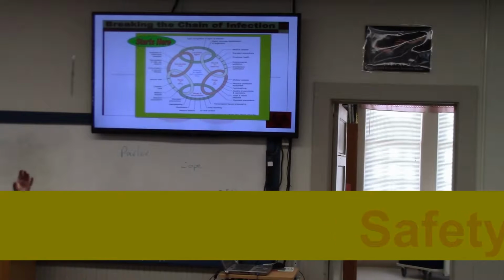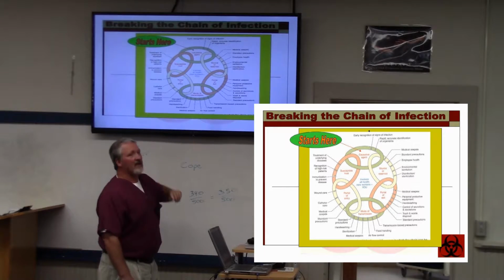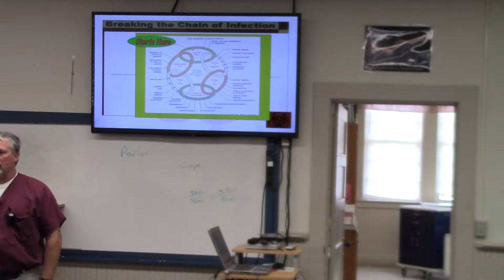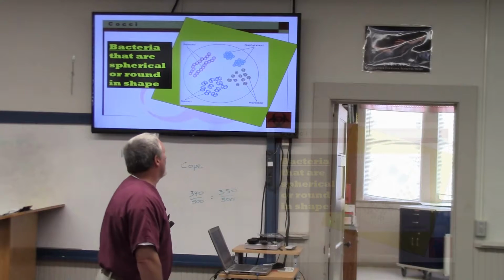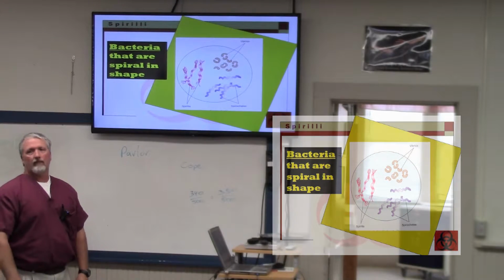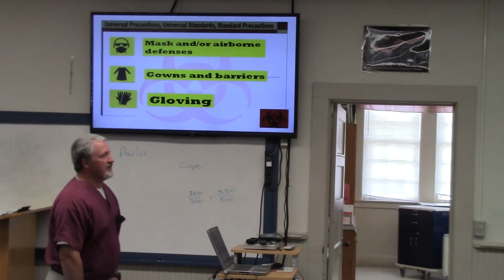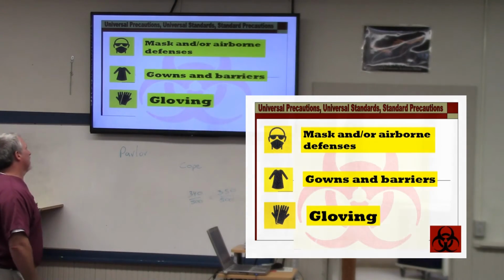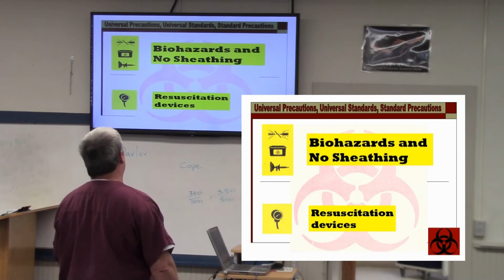OSHA & Safety Part D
OSHA & Safety Part D of instructional video for Beulah High School Health Science Internship course.  HSI unit/module on the safety standards for general and healthcare facilities.